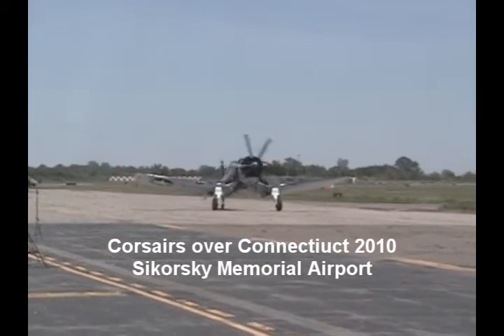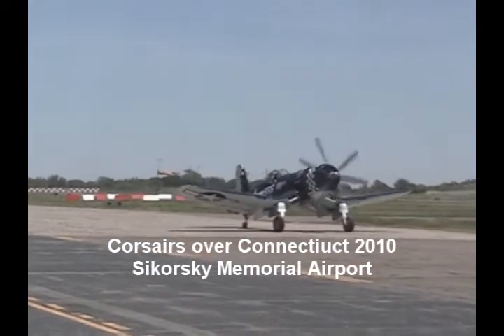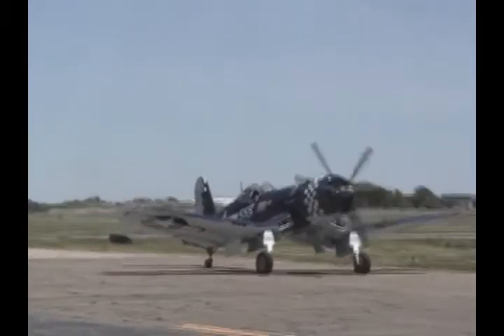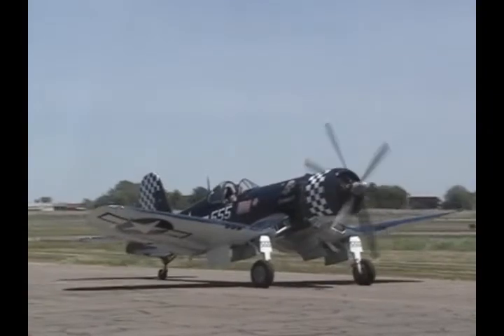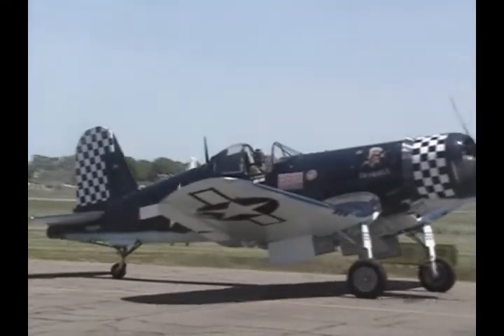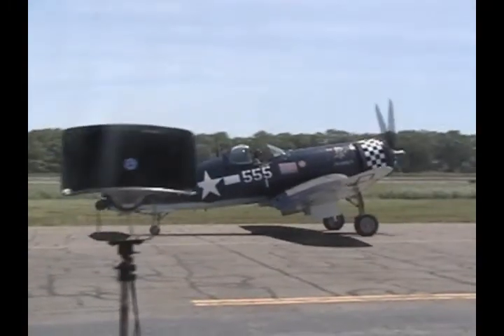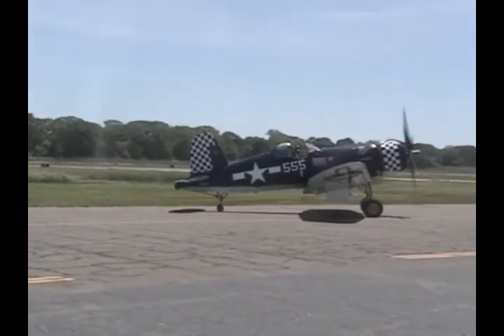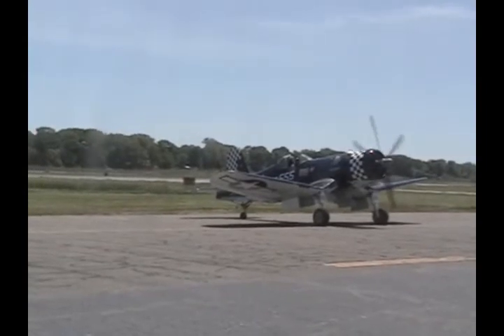Corsairs over Connecticut 2010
Hello all aviators.  This is my first clip uploaded to Youtube.  Hope you enjoy it.  Many more to come.  Thanks.